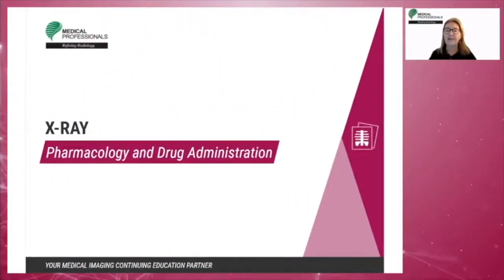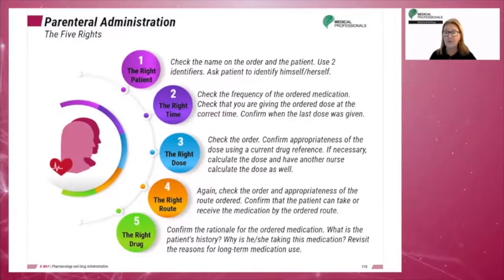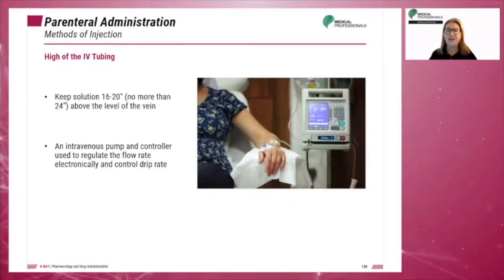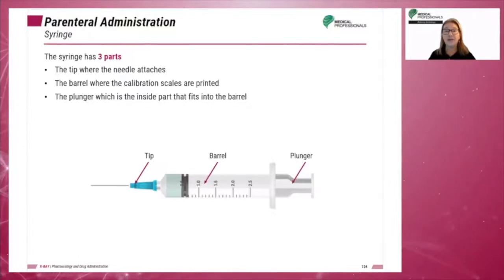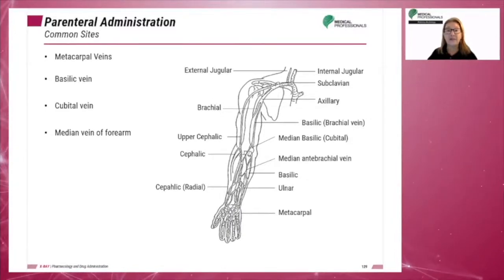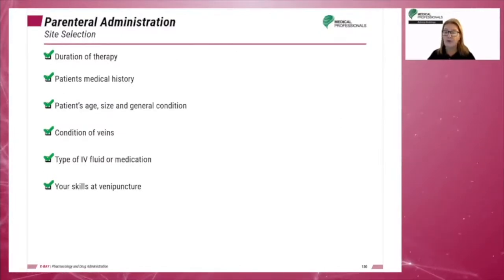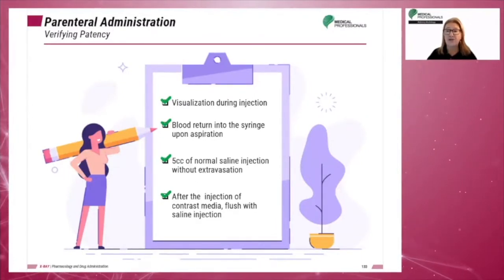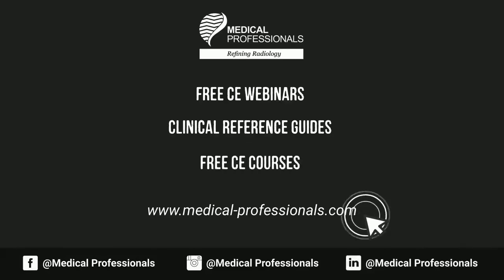Patient Care in Radiology: Pharmacology & Drug Administration|Chapter 7.10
The objectives of this chapter Pharmacology and Drug Administration are:
1. Recognize the various classification of drugs and drug nomenclature.
2. Describe the actions, indications, and precautions related to various drugs.
3. Describe the rights of and methods of drug administration.
4. Describe documentation procedures related to drug administration.
5. Discuss the advantages and disadvantages of various contrast media, including minor and major reactions.

In this chapter, we will be talking about:
a) Parenteral Administration

Chapters:
0:00 Introduction
0:17 Main Topic (Parenteral Administration)
0:34 Parenteral Administration: Aseptic Use
1:46 Cleaning the Skin
2:19 The Five Rights
5:57 Bolus Injection
7:29 Methods of Injection
11:58 Needles and Cannulas
12:58 Syringe
15:20 Needleless Systems
16:00 Selection of Needle
17:03 Common Sites
17:46 Site Selection
21:43 Venipuncture Technique
23:47 Tourniquet
25:21 Verifying Patency
26:36 Extravasation and Infiltration
27:52 Air Emboli
28:18 Phlebitis